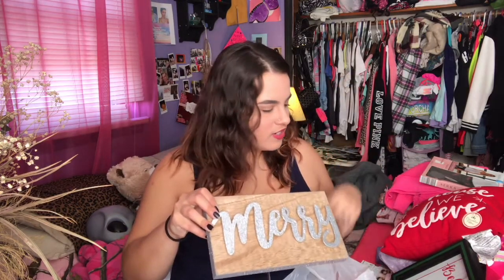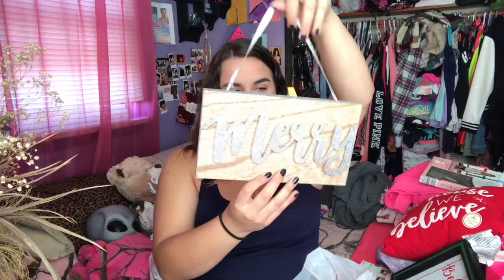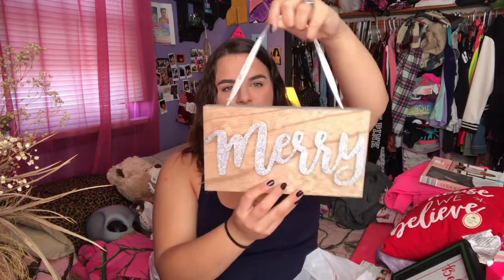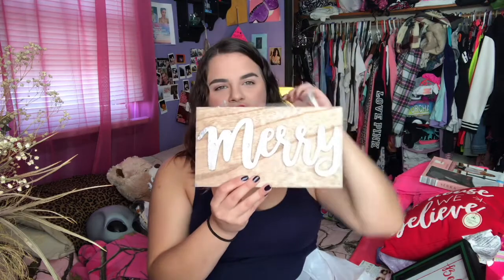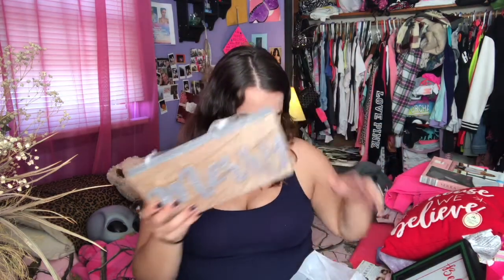BUDGET FRIENDLY HOLIDAY DECOR HAUL!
NO NETWORKS, Social Media/Influencer Networks either, PLEASE! Thank you! )

HEY HEY NEW VLOGS! CHECK THEM OUT! :D

Hiiiieeee
I'm so excited to give y'all this little mini haul of the Christmas and Holiday decor I picked up a few things from Target from Bulleye's Playground and the Christmas Decor section for cheap!  I also want to check out Dollar Tree if I get a chance to go down there the next couple weeks too!  I'll show y'all in the vlog if I do get anything else! I hope y'all had an awesome Thanksgiving and Black Friday weekend!
Happy Friday! :)

ily, thank you for supporting me! It NEVER goes unnoticed! ❤

YOU ARE NEVER ALONE, YOU ARE NOT YOUR MENTAL ILLNESS. IF YOU NEED HELP DON'T BE AFRAID TO REACH OUT:
I LOVE YOU.  ❤ ❤

-Sam ♥︎

SO GOOD GO CHECK THEM OUT! :)

* Marc Jacobs Lipstick in 'Kiss Kiss Bang Bang'

☆ LINKS! ☆

***I purchased all the items with my own money. All opinions are my own.  I am not being paid to make this video!  ***